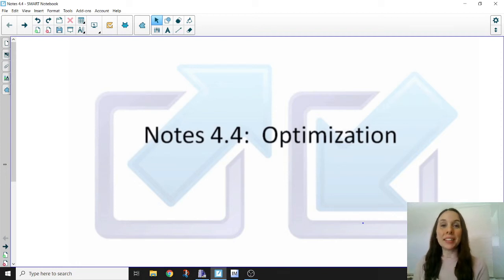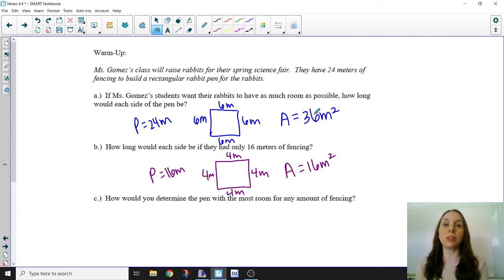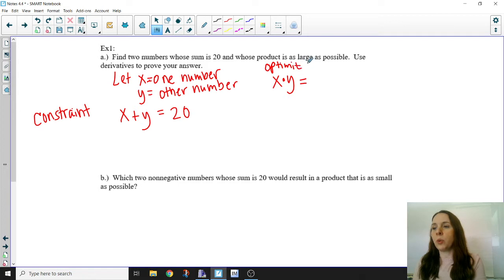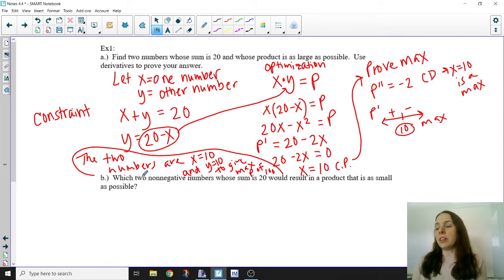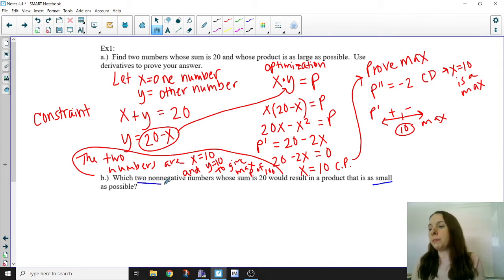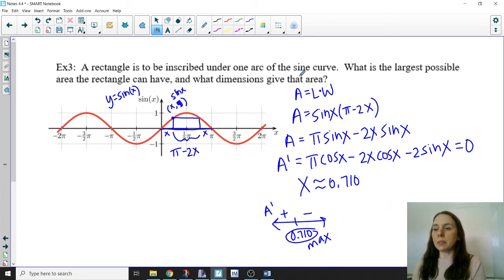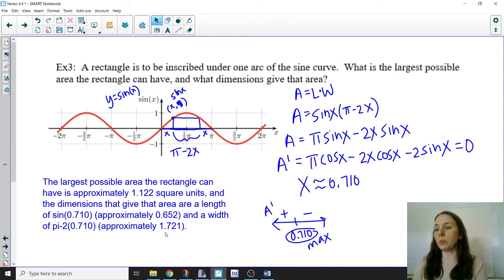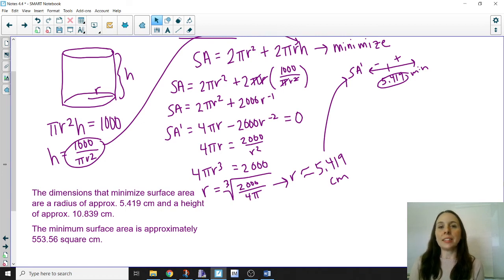AP Calculus AB: Optimization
AHHH I said I would do part c of the "Warm Up" problem at the end of the video and I did not.  Whoops.  Anyway, here's an introduction to optimization with examples.